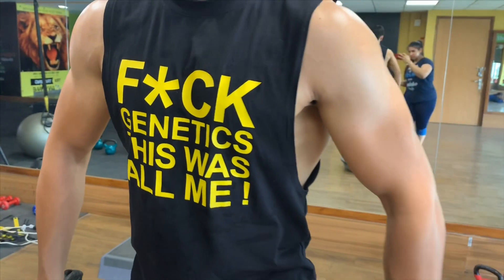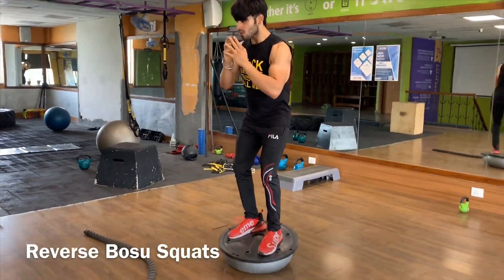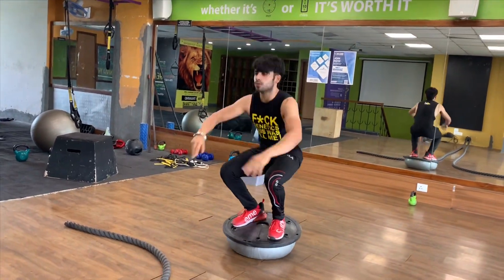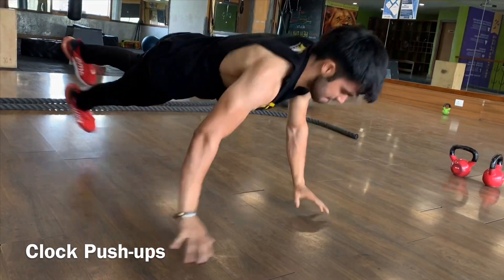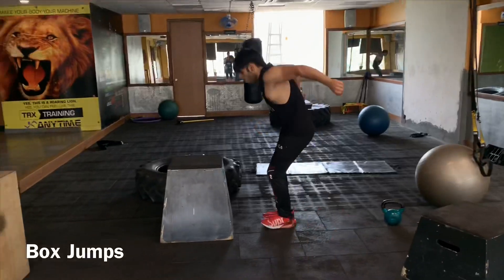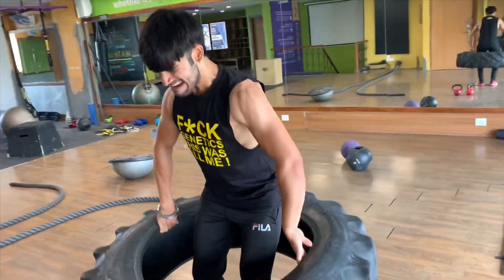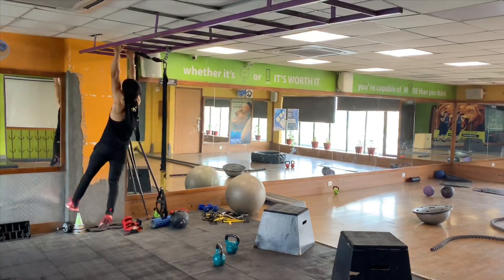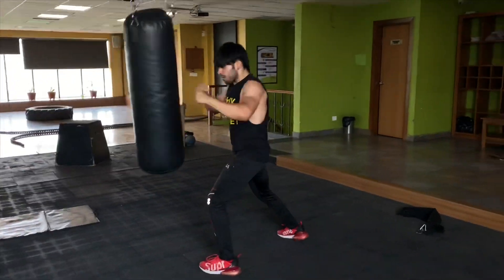The 2-Minute Metabolic Monster| HIIT WORKOUT FOR OVERALL PHYSIOLOGICAL & PSYCHOLOGICAL BENEFITS| ETF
Try this HIIT CIRCUIT TRAINING WORKOUT and experience the unreal benefits such as:
1. MUSCLE PRESERVATION WHILE EXTREME FAT BURNING.
2: GLYCOGEN DEPLETION.
3: INCREASED CORE STABILITY.
4. INCREASED AGILITY.
5. INCREASED ENDURANCE.
6. INCREASED EXPLOSIVENESS.
7. INCREASED COGNITIVE SKILLS.
8. BOOST IN TESTOSTERONE AND HUMAN GROWTH   HORMONE RELEASE.
9. INCREASED INSULIN SENSITIVITY.
10. INCREASED MPS(MuscleProteinSynthesis).